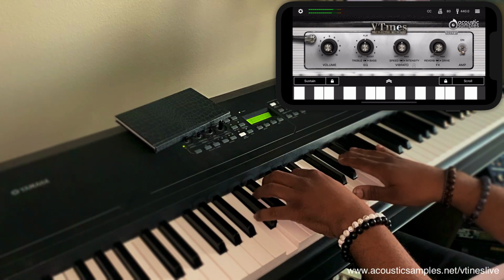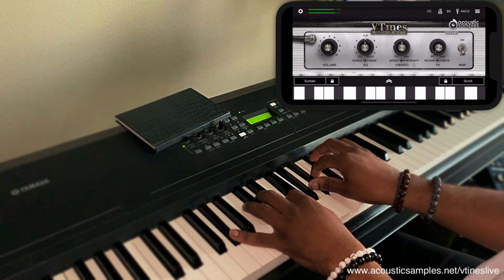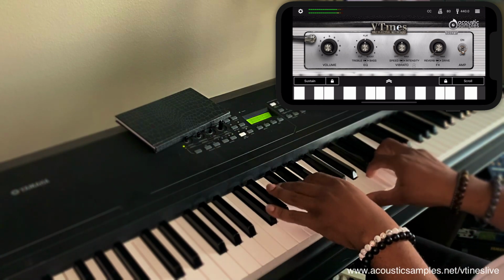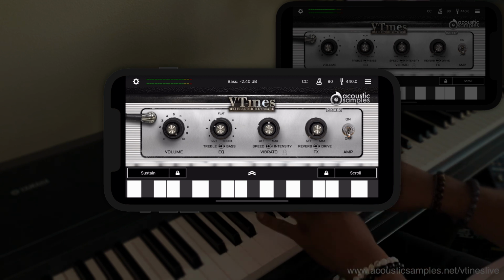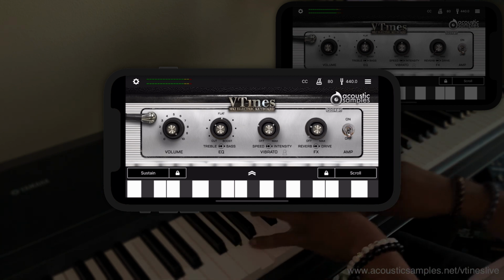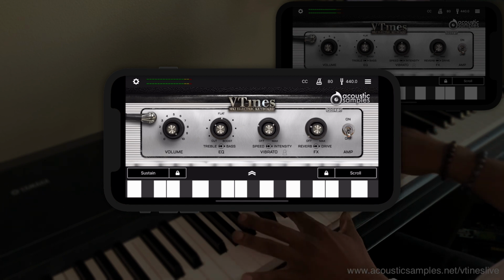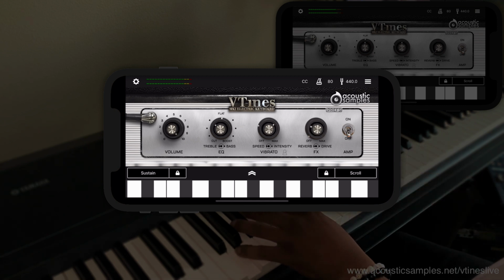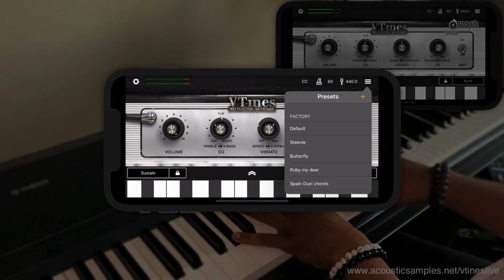VTines LIVE - IOS app by acousticsamples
Quick overview and improvisation on the VTines LIVE iOS app by acousticsamples. A hybrid instrument using modeling technology and based on real samples.

And you can find more information and audio demos on our